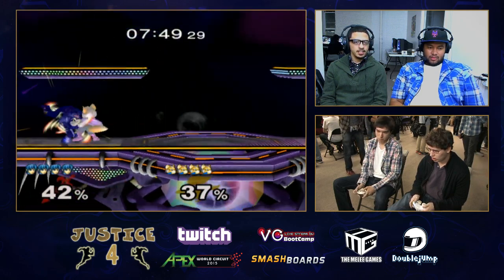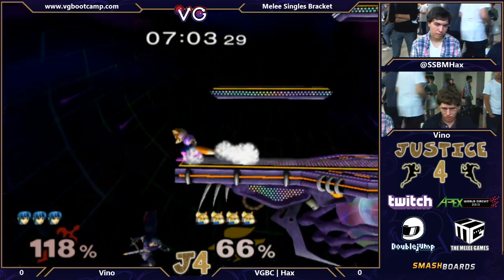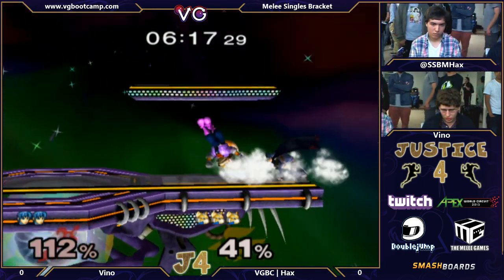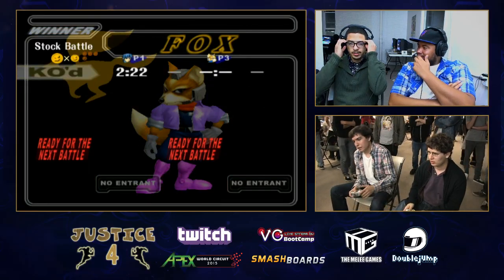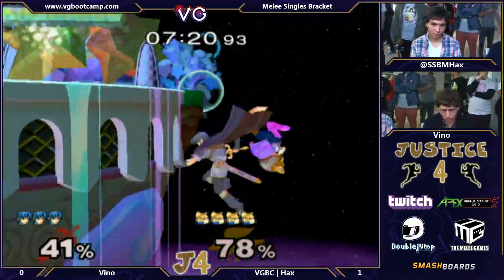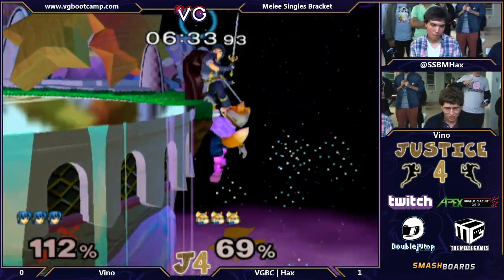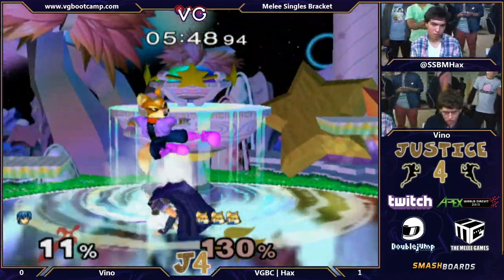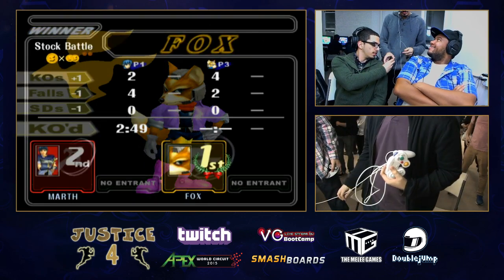Justice 4 - VGBC | Hax (Fox) Vs. Vino (Marth) SSBM Singles Bracket - Melee